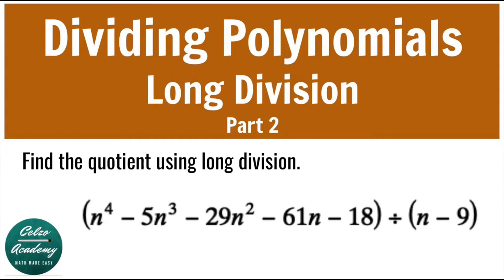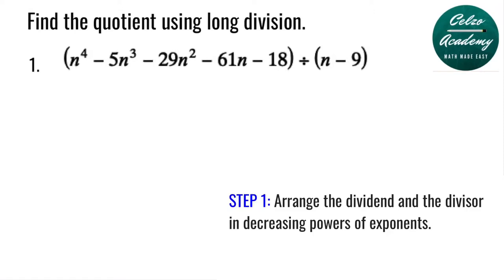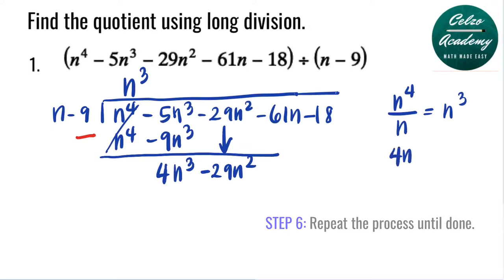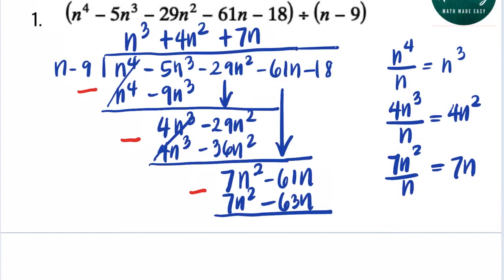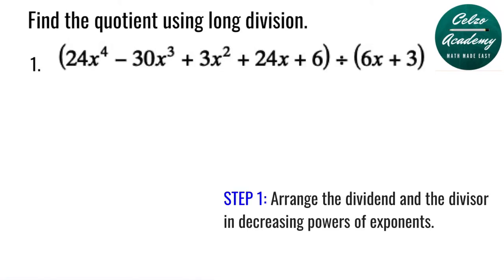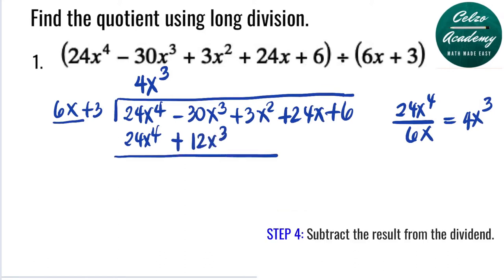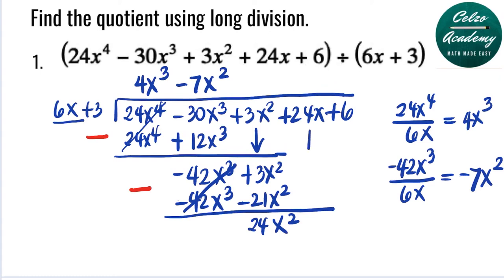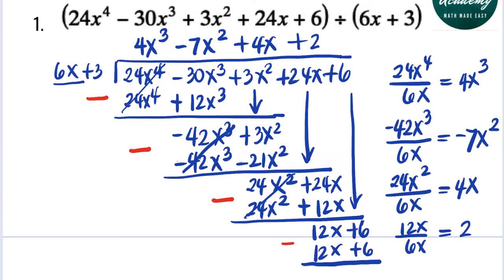GRADE 10: THE LONG DIVISION AND SYNTHETIC DIVISION l Dividing Polynomials Using Long Division Part 2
This math video tutorial explains how to divide polynomials using long division.